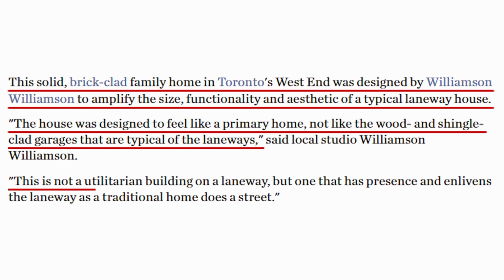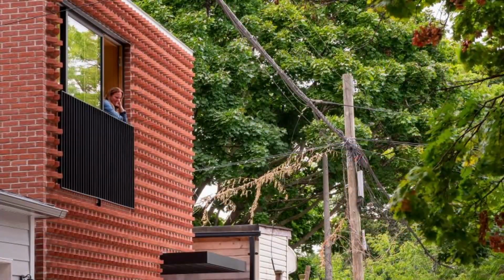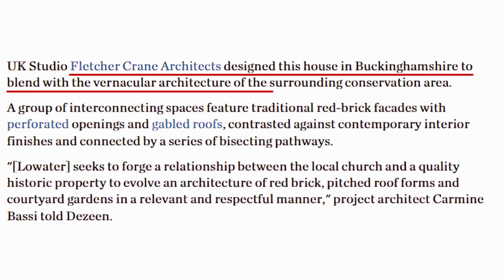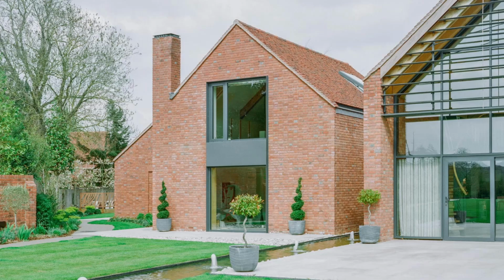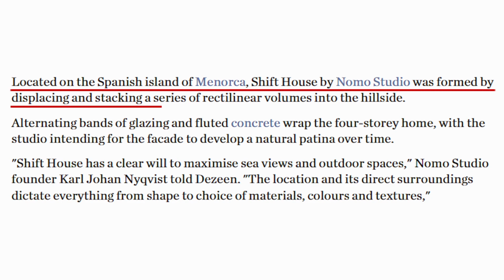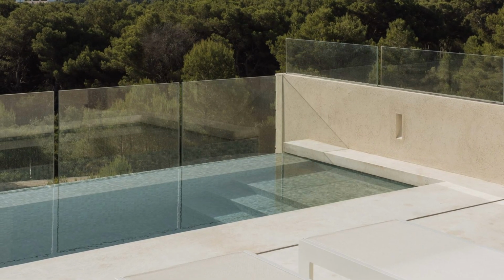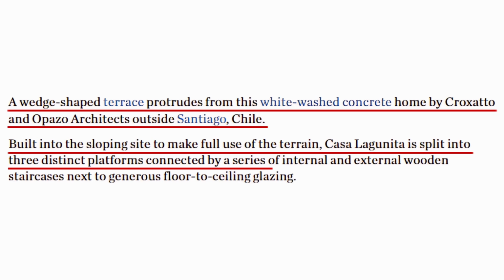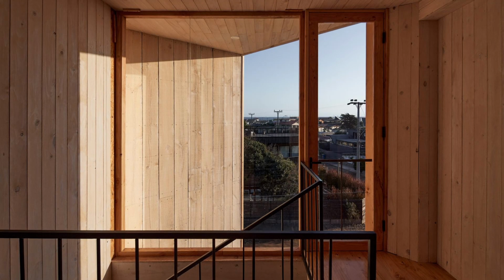Architect Reviews Top 5 Houses by Dezeen Episode 01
Welcome to our new video series where we explore and critique Dezeen's top five house designs each month. We start from the beginning - January. Join me as I provide in-depth reviews of these exceptional homes, highlighting their design aesthetics, and integration with the environment.

In this January edition, we will delve into the following properties:

Vollerup Atrium House, Denmark
Designed by Jan Henrik Jansen Arkitekter and Studio Marshall Blecher, this monolithic travertine home in Denmark is crafted to blend seamlessly with its natural surroundings. The residence features a central atrium with trees and a reflection pond, creating a serene and organic living space. I will discuss the material choices and the architectural nuances that make this house stand out.

The Garden Laneway House, Canada
Williamson Williamson brings us The Garden Laneway House, a brick-clad family home in Toronto's West End. Unlike typical utilitarian laneway structures, this home is designed to have a strong presence and to enrich the laneway as a traditional home would a street. I'll explore the innovative exterior design and the functional interior layout.

Lowater, UK
UK Studio Fletcher Crane Architects has created a home in Buckinghamshire that harmonizes with the vernacular architecture of its conservation area. Featuring traditional red brick facades with modern interior finishes, this house exemplifies a respectful yet contemporary architectural approach. I'll review the design's strengths and areas for improvement.

Shift House, Spain
Located on the Spanish island of Menorca, Shift House by Nomo Studio showcases a striking design with rectilinear volumes and fluted concrete facades. Designed to develop a natural patina over time, this home maximizes sea views and outdoor spaces. I'll discuss how the architecture interacts with the natural landscape and its innovative use of materials.

Casa Lagunita, Chile
Croxatto and Opazo Architects present Casa Lagunita, a whitewashed concrete home near Santiago. Built into a sloping site, the house features distinct platforms connected by wooden staircases and floor-to-ceiling glazing. I'll analyze how the design makes use of the terrain and the interplay of materials and textures.

Timestamps:
00:00:00 - Introduction
00:00:31 - Vollerup Atrium House, Denmark
00:04:33 - The Garden Laneway House, Canada
00:08:31 - Lowater, UK
00:12:19 - Shift House, Spain
00:15:27 - Casa Lagunita, Chile